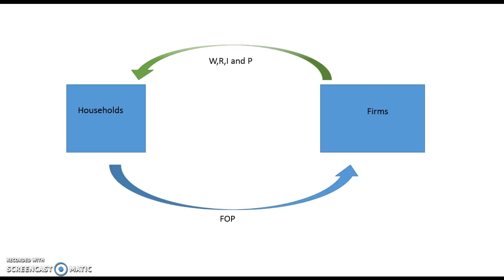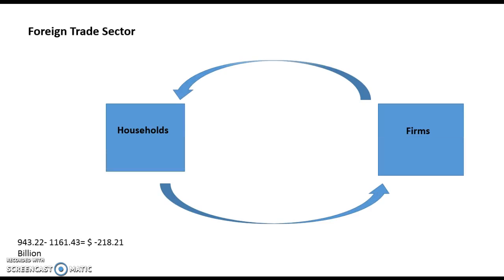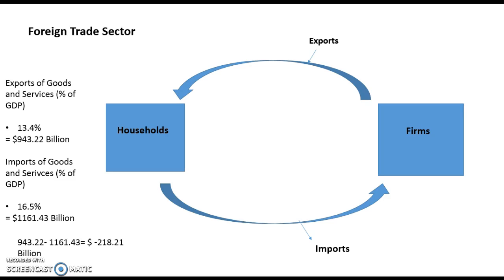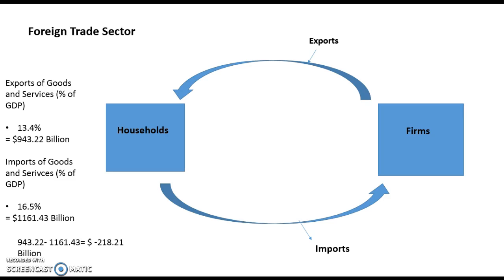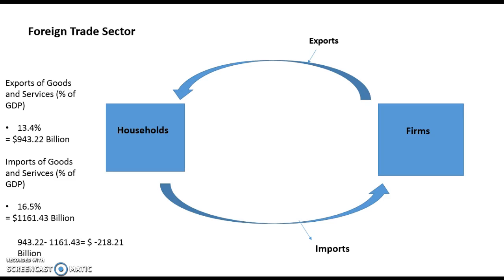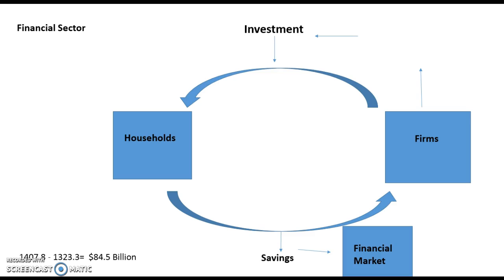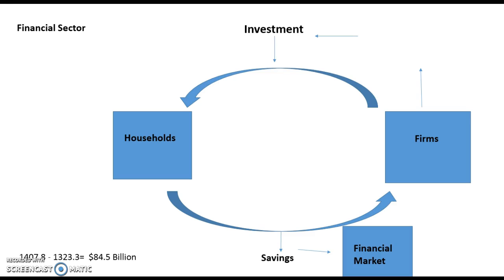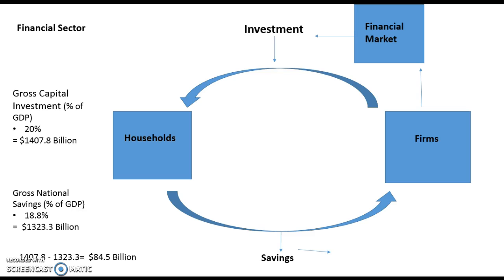econ country video